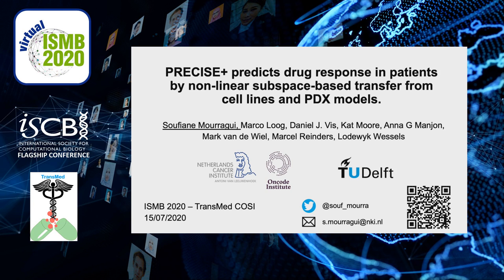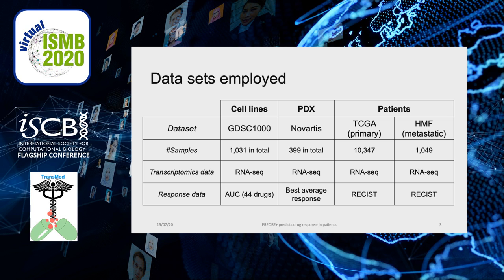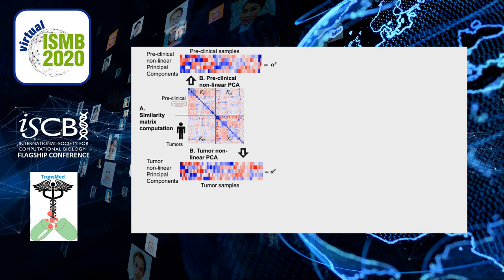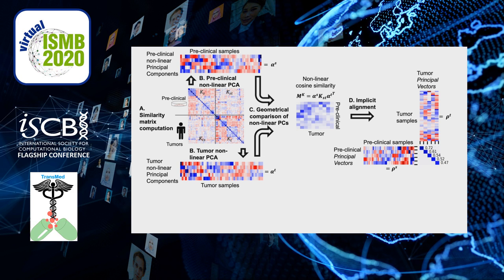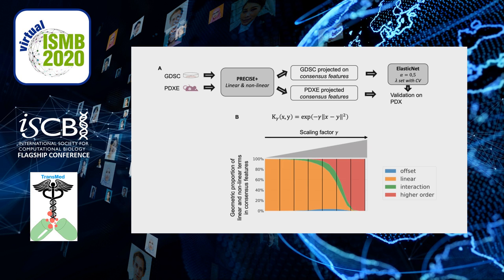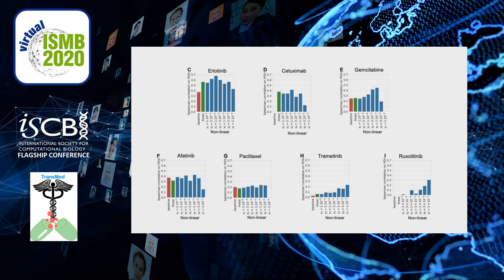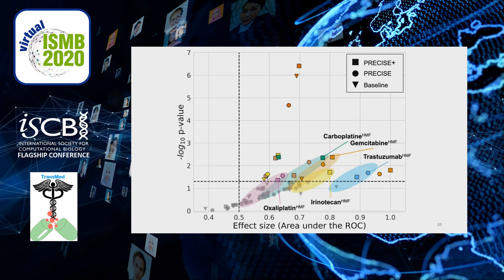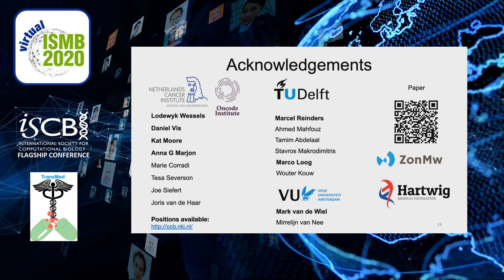A versatile non-linear transfer learning framework... - Soufiane Mourragui - TransMed - ISMB 2020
A versatile non-linear transfer learning framework for correcting pre-clinical-based predictors of drug response - Soufiane Mourragui - TransMed - ISMB 2020